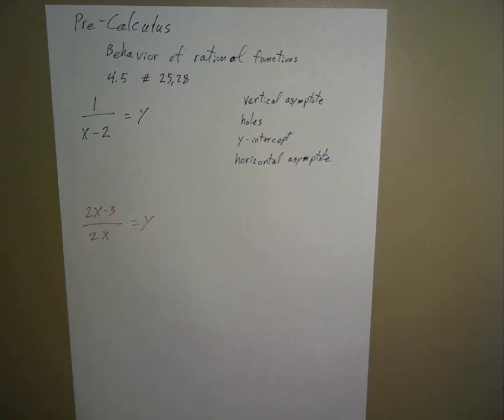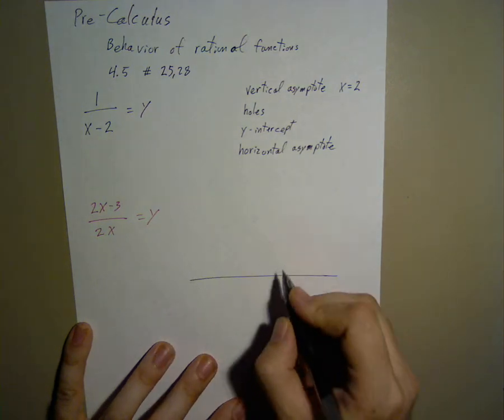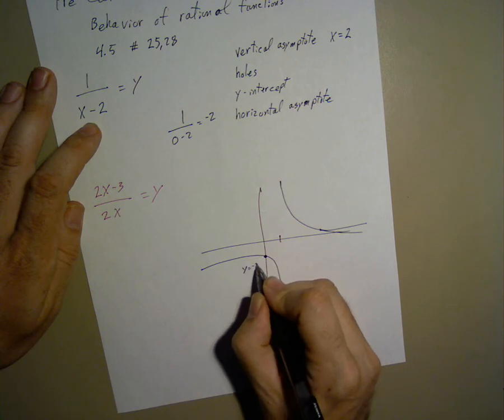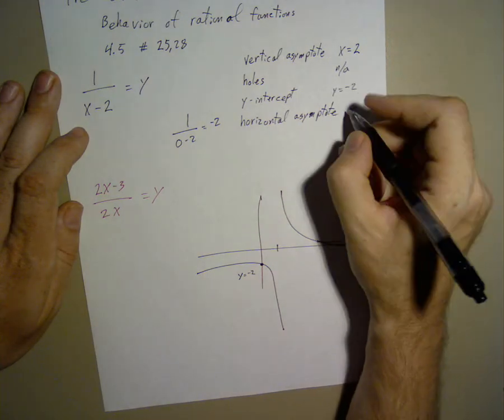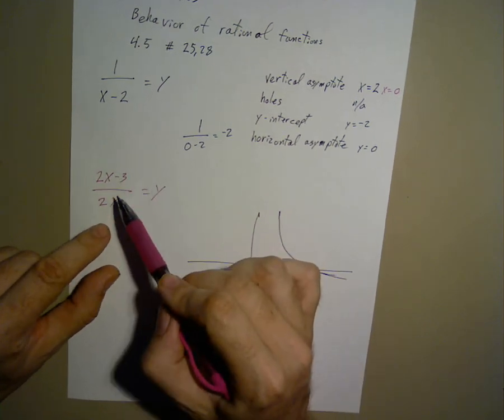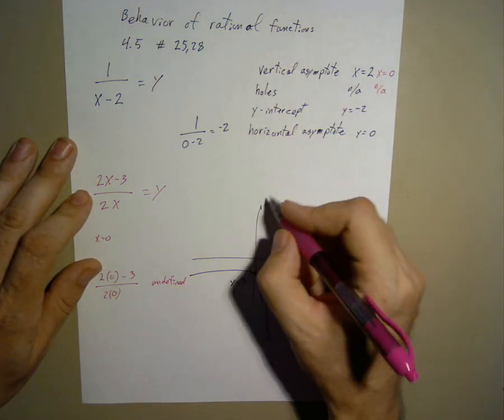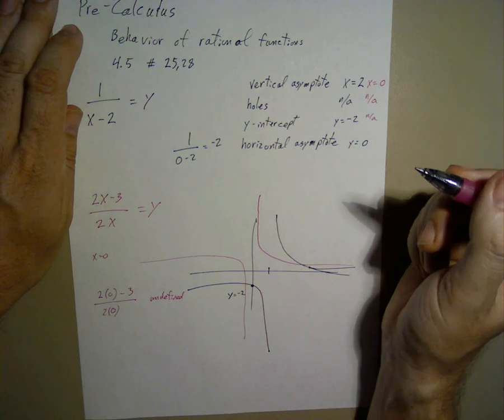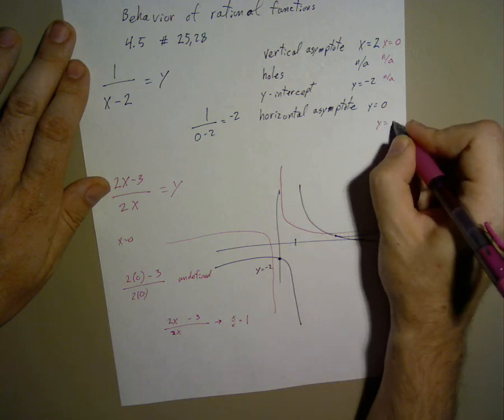Asymptotes and Behavior of Rational Functions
How to find and solve for the asymptotes of a rational function - Ottawa University Pre-Calculus Week 2.